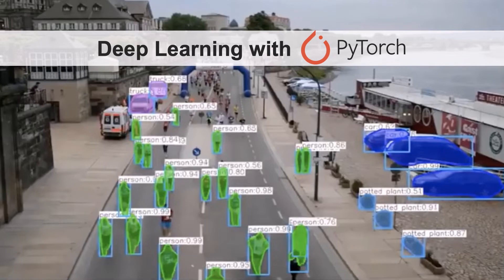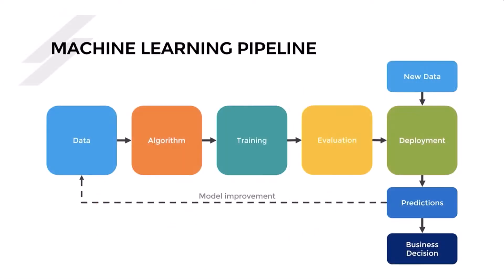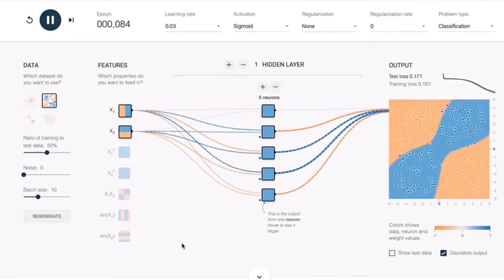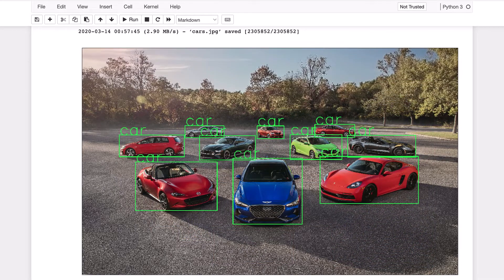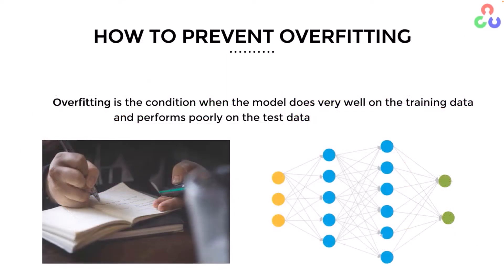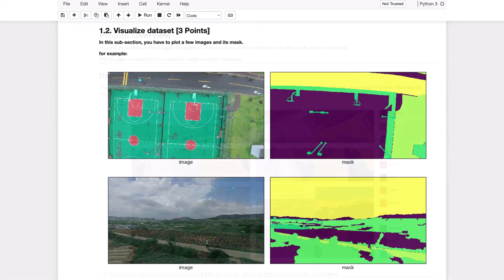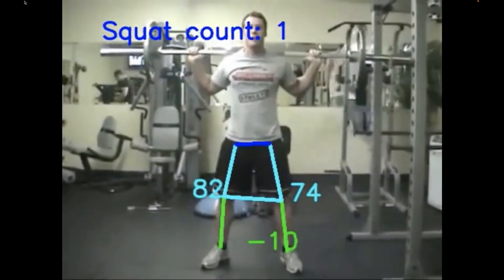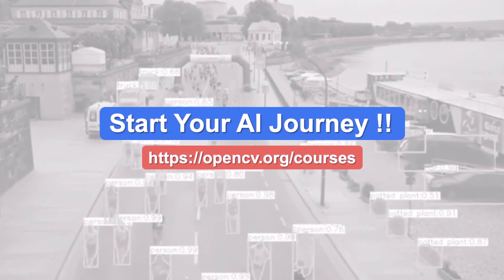Deep Learning with PyTorch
In this course, we will start with a theoretical understanding of simple neural nets and gradually move to Deep Neural Nets and Convolutional Neural Networks.

Not only will we go over Deep Net architectures used for solving various computer vision problems, we will also go over practical considerations needed to successfully train Deep Neural Networks. These include how to prepare datasets, how to perform sanity checks before embarking on training that can take hours, how to use visualization tools to debug the training process, what workflows to use when the results are not satisfactory, and finally how to deploy your network on the cloud.

Course Content:
Module 1 : Getting Started
Module 2 : Neural Networks
Module 3 : Convolutional Neural Network
Module 4 : Deep Neural Networks
Module 5 : Best Practices in Deep Learning
Module 6 : Object Detection
Module 7 : Single Stage Object Detectors
Module 8 : Segmentation
Module 9 : Pose Estimation
Module 10 : Azure Deployment and Cognitive Services
Module 11 : LibTorch

FOR BEGINNERS

Your opportunity to enter the world of computer vision is here. Grab it with a click.

Learn about topics in Computer Vision such as Object Tracking, Augmented Reality, Face Detection, Optical Flow, Human Pose Estimation, and many more.

Unlike many Computer Vision courses available online, this hands-on course approaches Computer Vision more practically, experientially, and intuitively. All you need is a working knowledge of the Python programming language. And, if you are not confident about your Python skills, we will direct you to some of the best-curated resources on Python so that you come up to speed with Python in the shortest possible time.

In short, beginners, coding enthusiasts, start-up owners, Tony Stark fans – everyone is welcome to this introductory course.

About the course:
*No AI or computer vision background required
*Suitable for anyone who has a basic understanding of Python programming
*Self-paced course designed to be completed within 4 weeks
*LIFETIME access to all course content
*Efficient digital learning with proactive human support
*Super affordable with exclusive Kickstarter discounts

About OpenCV
OpenCV is the largest and the most popular Computer Vision library in the world. It is utilized by thousands of companies, products, and devices and is tested for scalability and performance every single day.

We, at OpenCV.org, are on a mission to educate a global workforce. We have been offering comprehensive online courses in Computer Vision to professionals, job-seekers, and enthusiasts from over 100 countries.